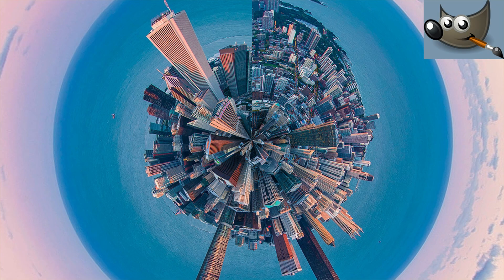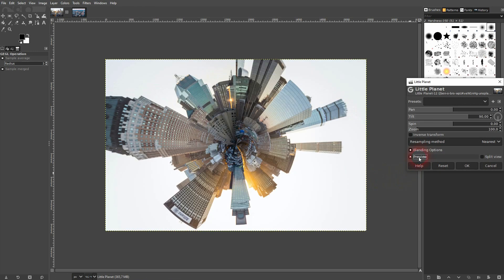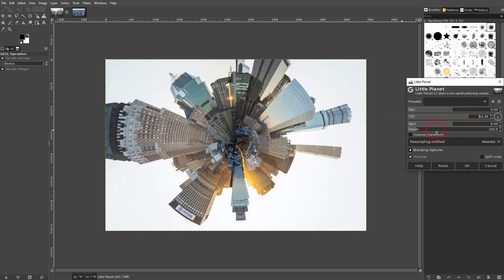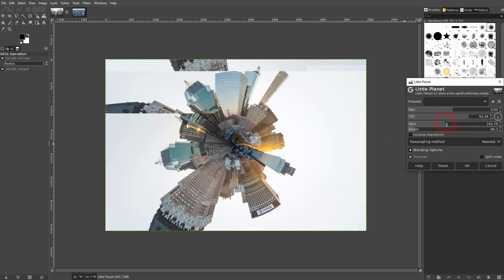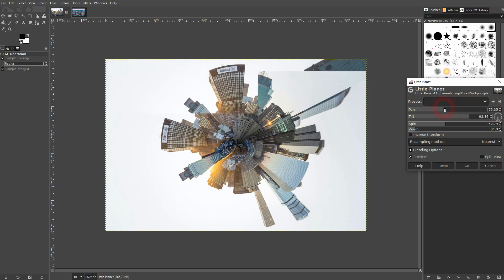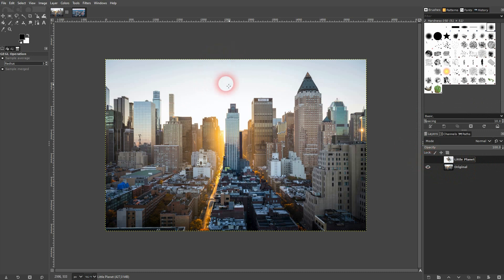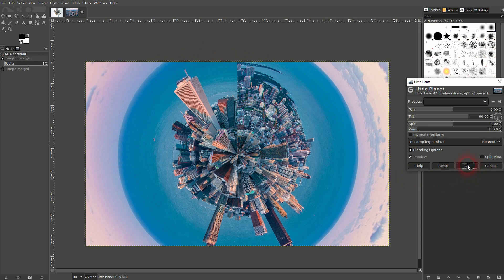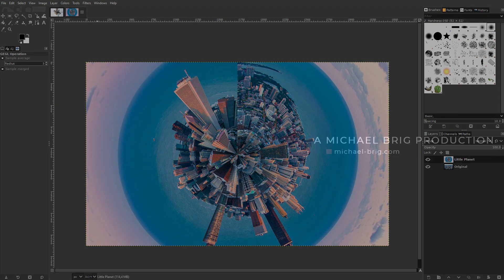How to Create a Little Planet in Gimp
In this tutorial I'll show you how to create a little planet in Gimp.